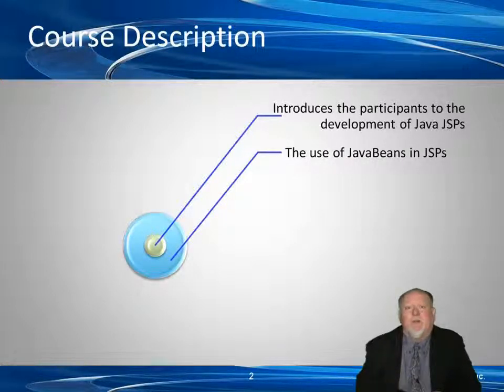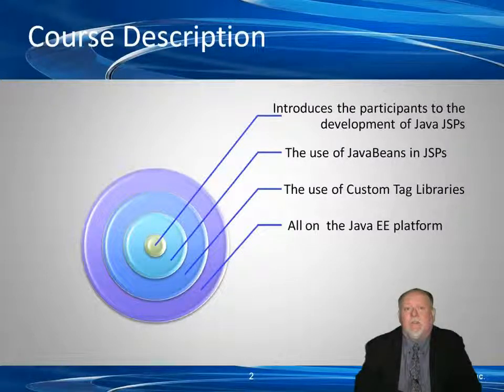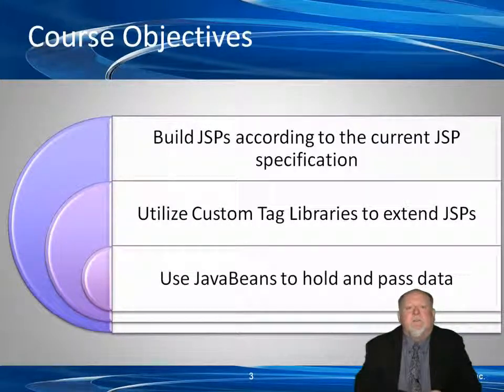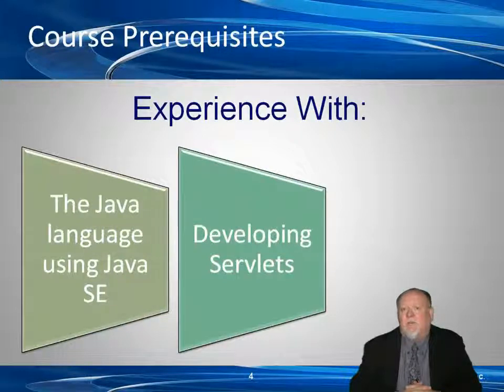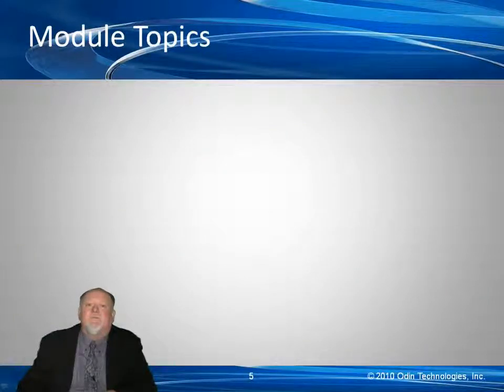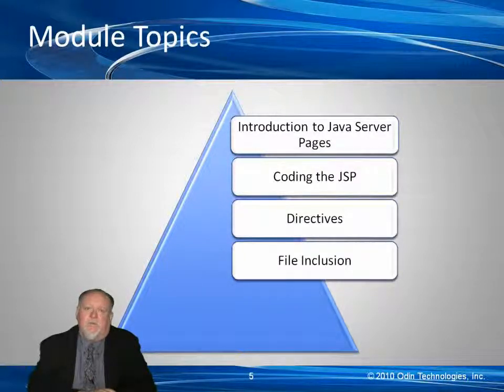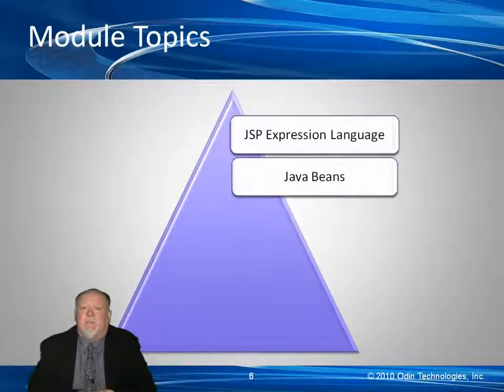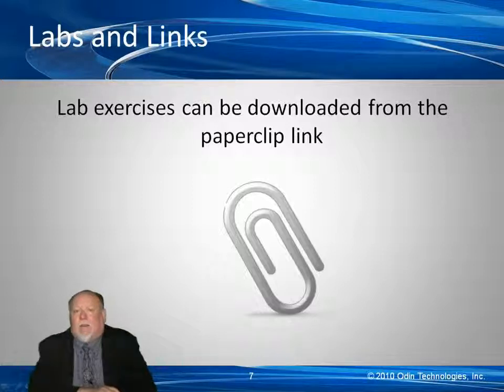Learn about Developing Java Server Pages (JSPs) using Eclipse and Tomcat in GogoTraining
This Java online technical training course introduces you to the development of Java JSPs, the use of JavaBeans in JSPs and the use of Custom Tag Libraries on the Java EE platform. Hands-on labs use Eclipse and Tomcat.

In order to take this course you need to have taken Developing Servlets Using Eclipse & Tomcat and have six months experience with the Java language using Java SE.